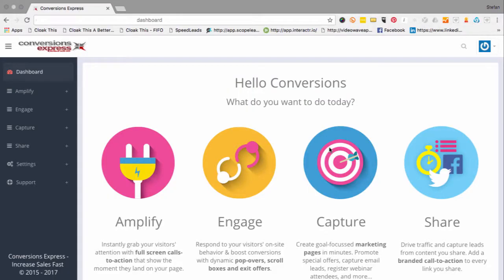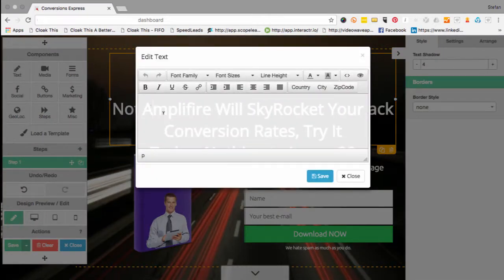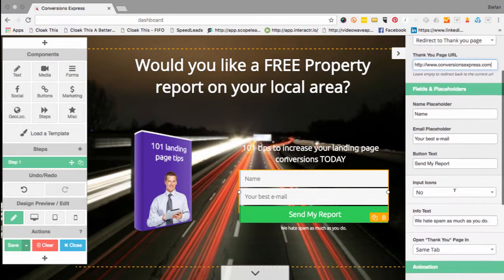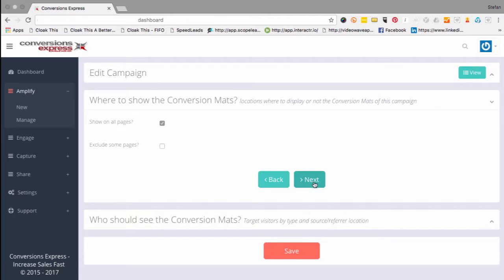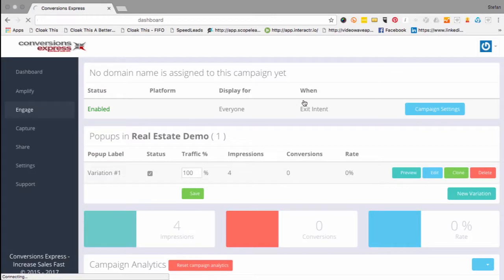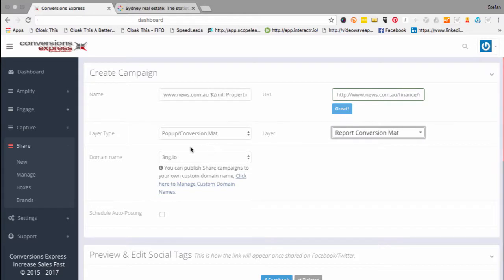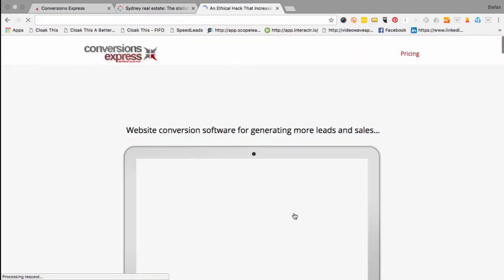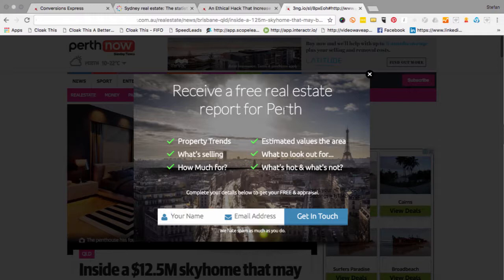Conversions Express Real Estate - Social Media & Conversion Software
Conversions Express Real Estate is a social media & social media software that can help you build a huge list of potential real estate listings & property buyers.